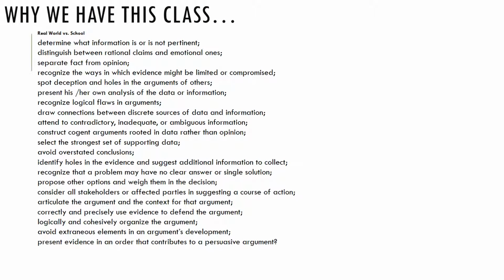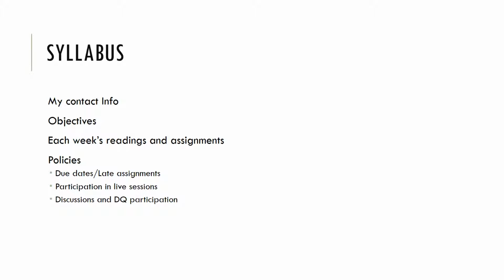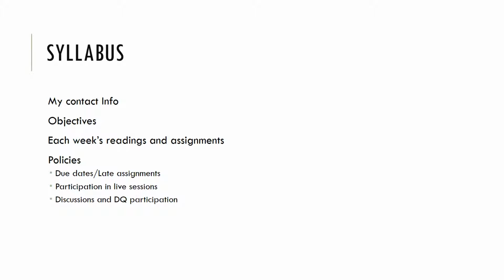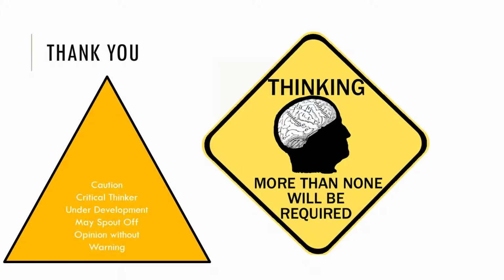Welcome to CRT 201